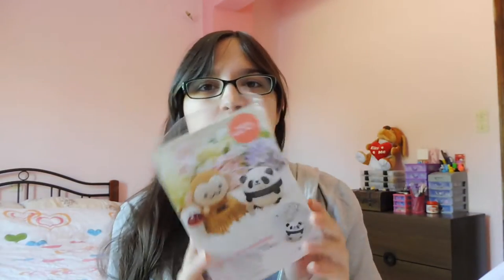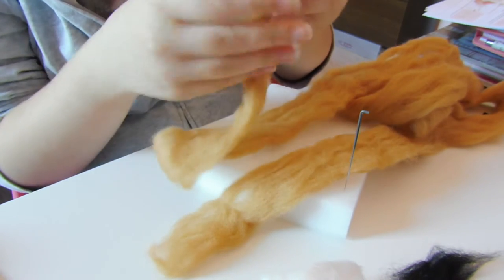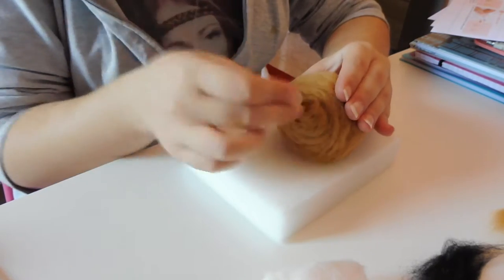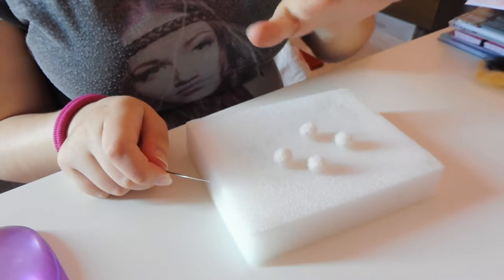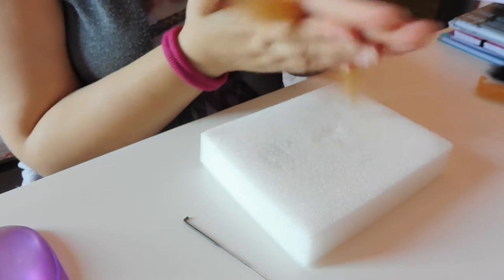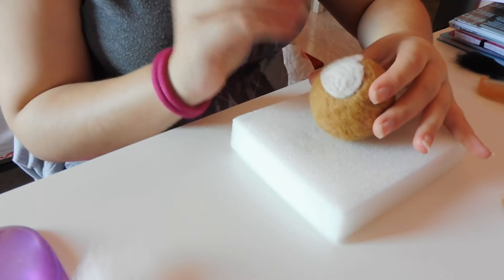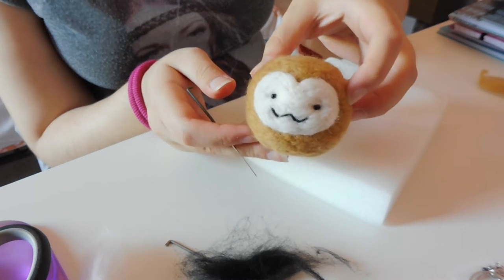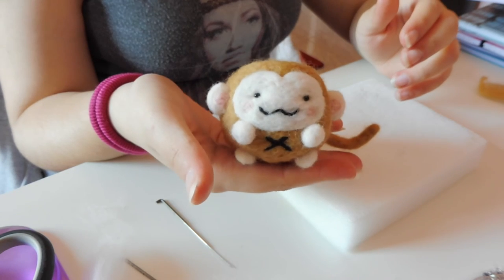Craft With Me #6 : Monkey Needle Felting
Hi guys!! I am back! I know it has been forever but this super cute needle felted monkey will more than make up for it...right?
The basic reason of my long absence is that I am Pregnant! Yep! Me and my husband are expecting our first little one in February.
I look forward to getting back on track at least until baby is here. After that I will work out a schedule around baby as well. :)

Twitter: @thefaidrinbear (even though in all honesty i am not much of a tweeter)